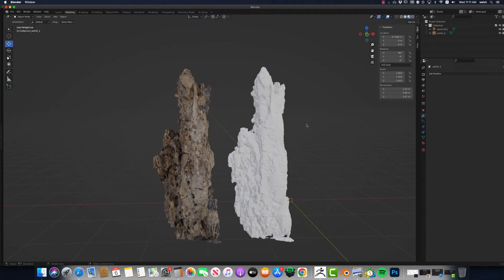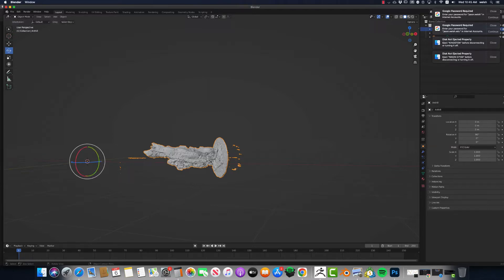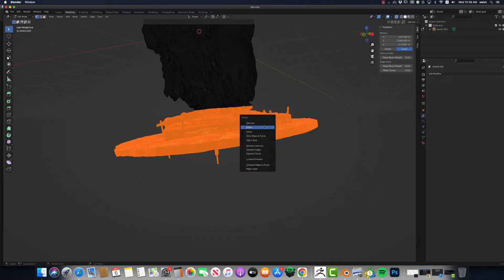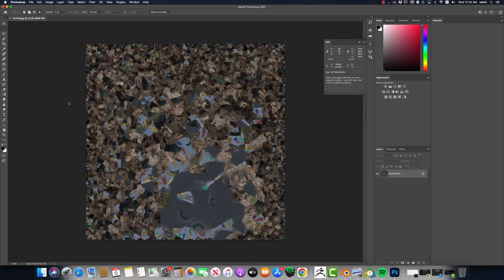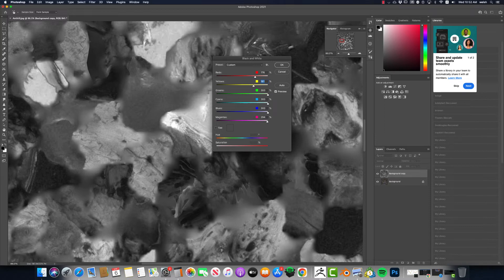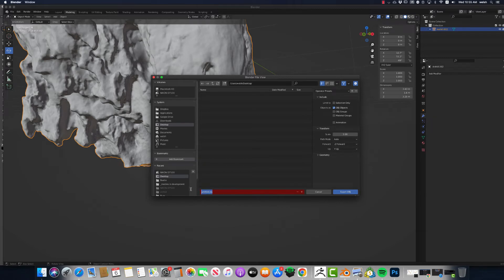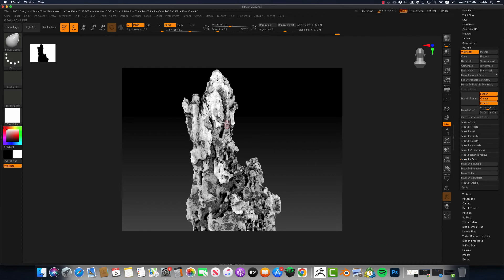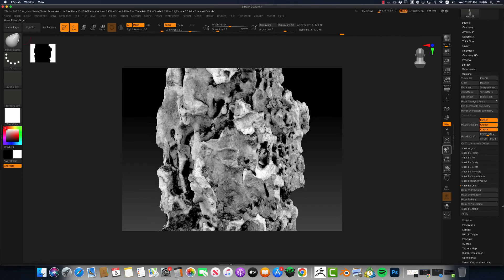0004 Transfering detail from a texture over to a mesh in photogrammetry